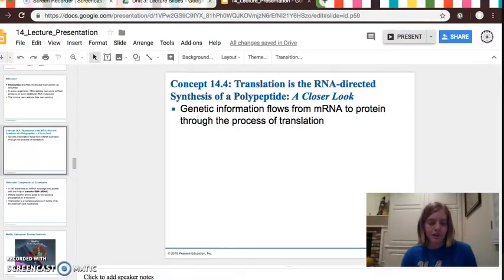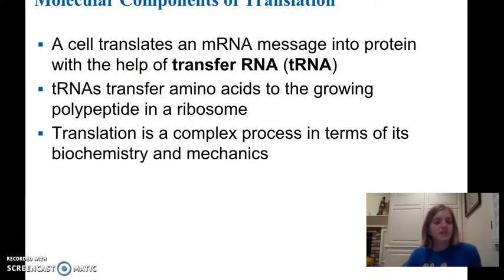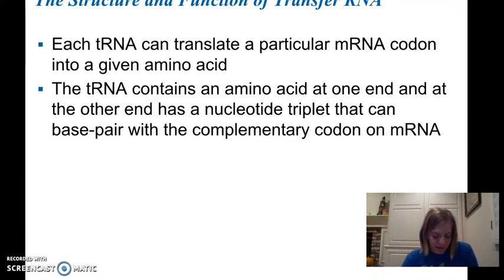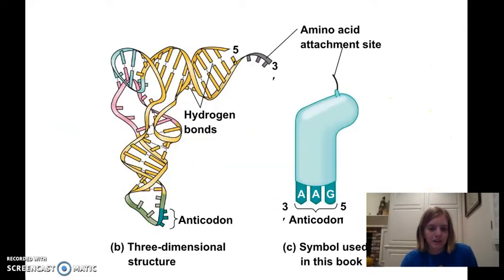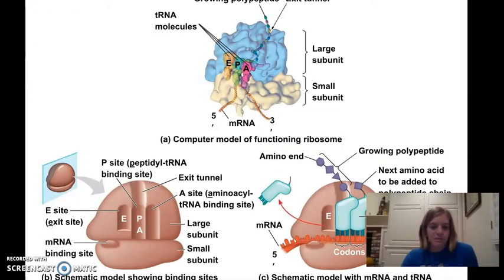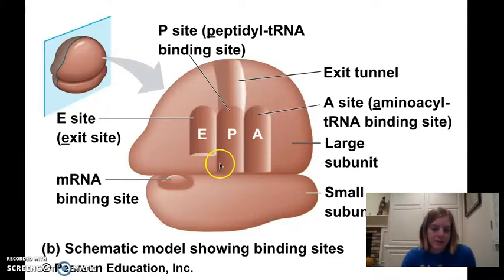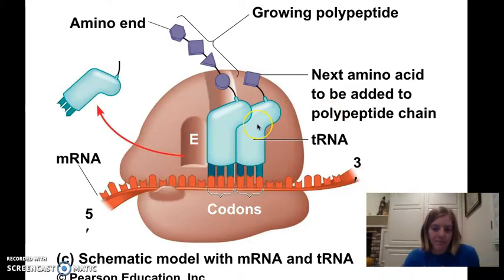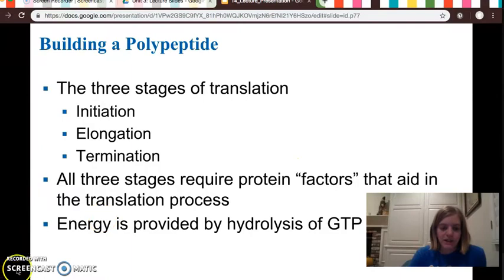14.4: Translation p 1